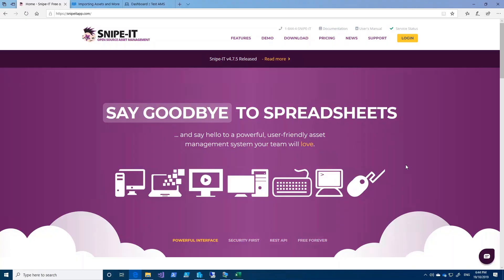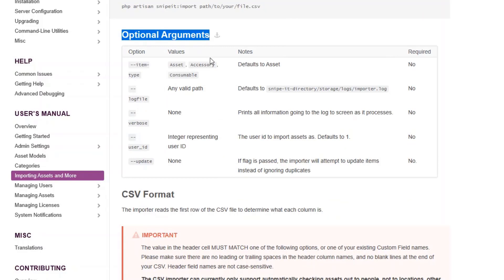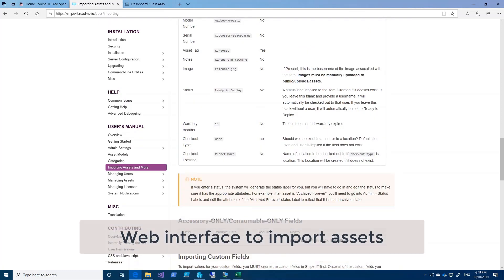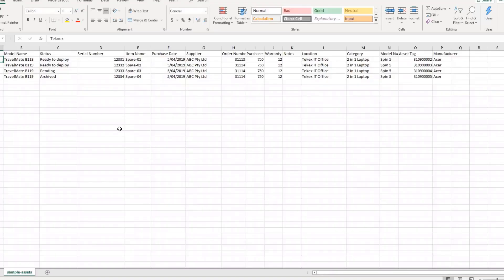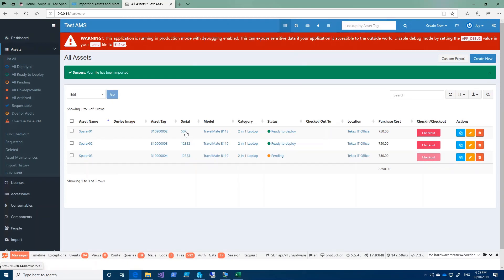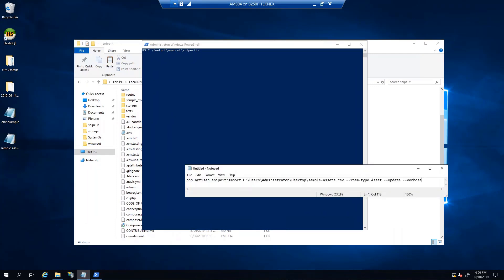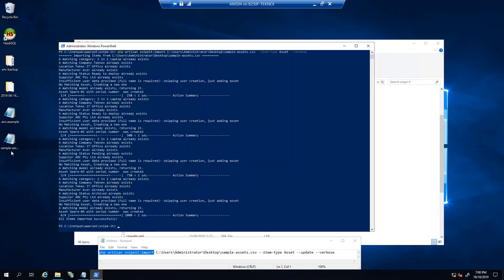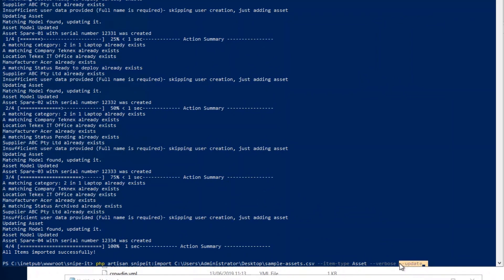Part 6 | Importing Assets In Snipe-IT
In this video, we will look at the different ways to import assets in snipe-it on Windows server.

Important links:
1. Teknex blog, demonstrated files and commands are available

Any questions, leave in the comment box below and I am more than happy to help.